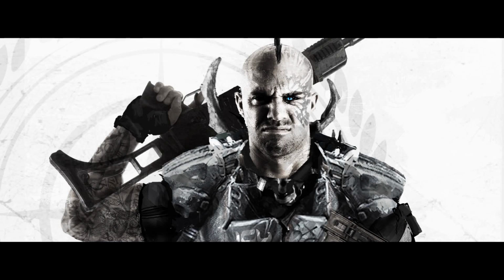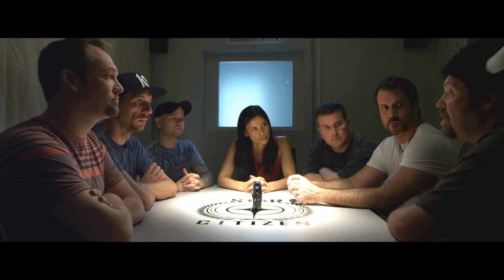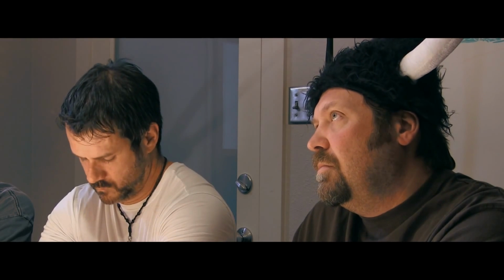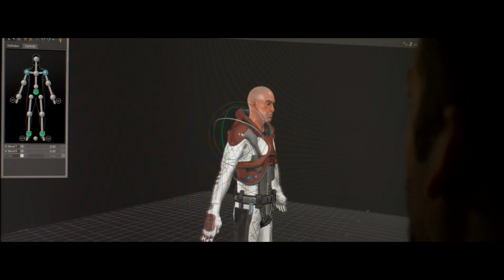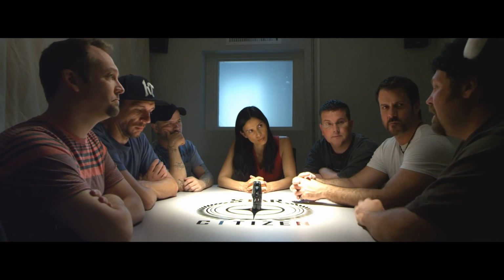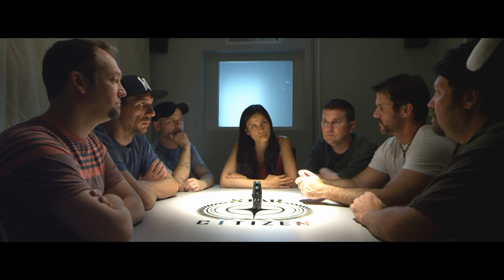Inside CIG - Roundtable - Art - Pt 2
Sandi Gardiner sits down with the art team to talk shop.

Roberts Space Industries is a fictional spacecraft manufacturer within the persistent-world game "Star Citizen" and its companion single-player spaceflight sim, "Squadron 42."  RSI is also your portal for information, updates, and purchases of your very own spacecraft with which to trade, plunder, and protect the citizens of Star Citizen.